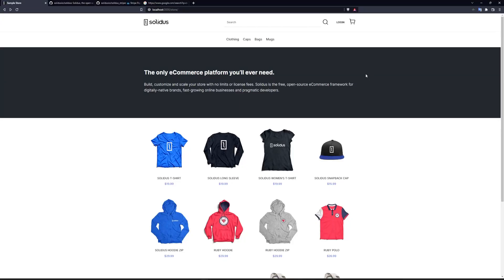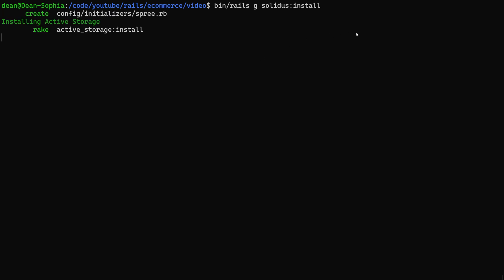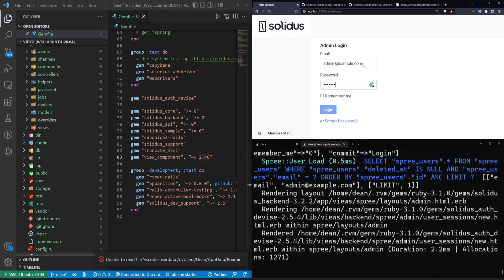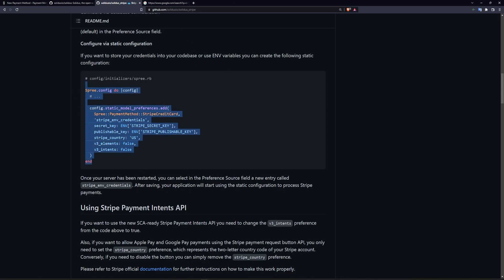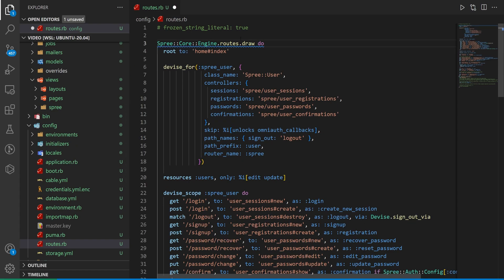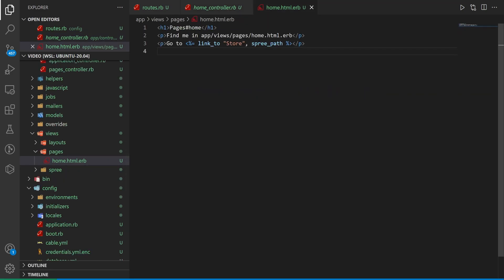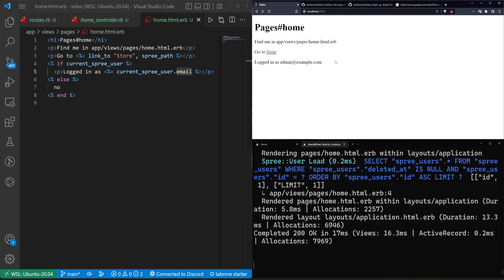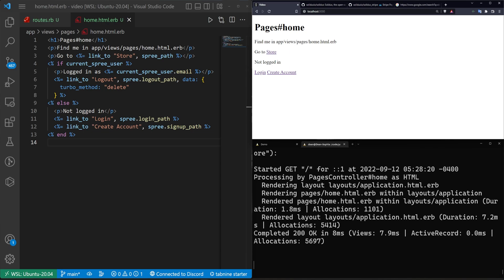E-Commerce Ruby On Rails Store In Under 15 Minutes! | Ruby On Rails 7 Solidus Gem Spotlight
Create a complete E-Commerce store in your Rails 7 app in under 15 minutes using the Solidus gem. This extremely powerful gem, which extends from spree, offers a whole host of options for your shopping cart needs.

Timestamps
0:00 Creating A Solidus Store With An Admin User
3:18 Adding Solidus Stripe Gem
7:21 Changing The Path Of The Store To /store
10:33 Creating Login, Logout, and Create Account Links